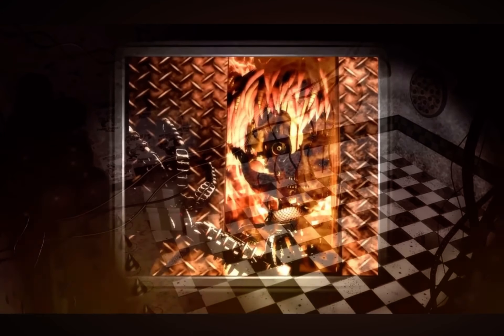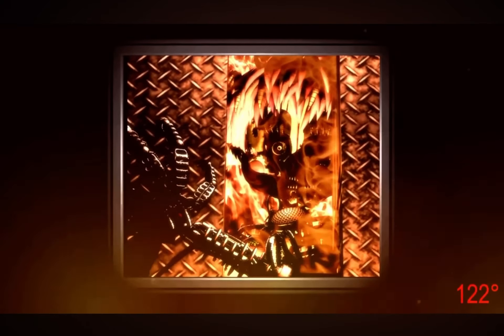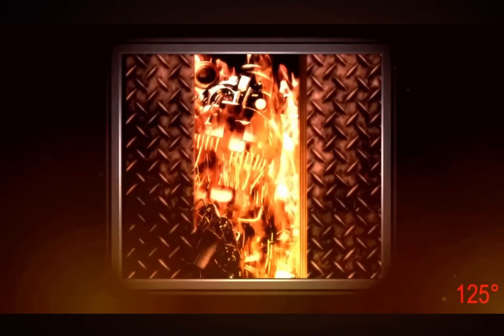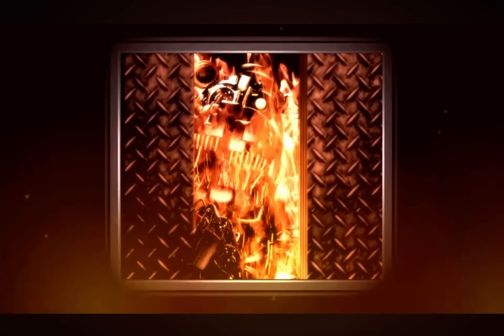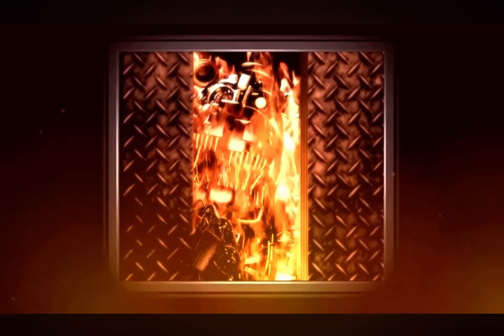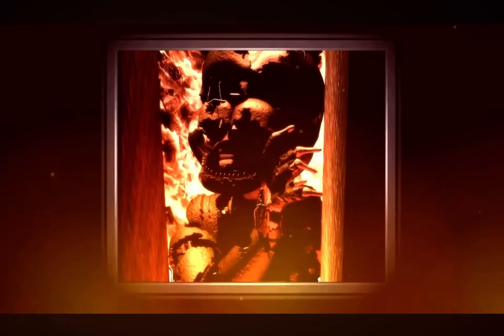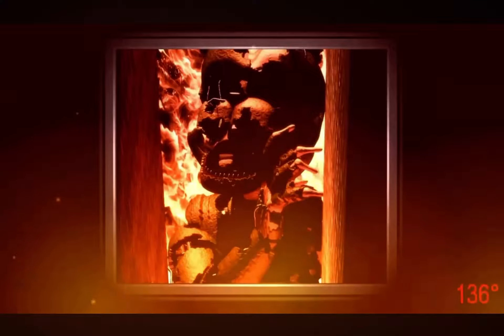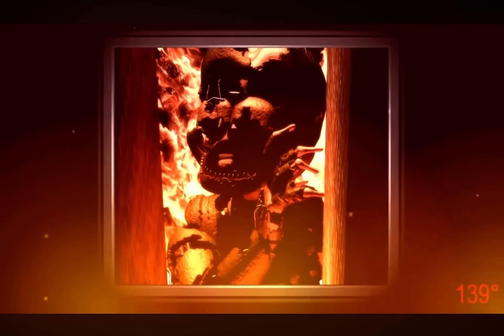Henry Emily FNAF 6 Speech